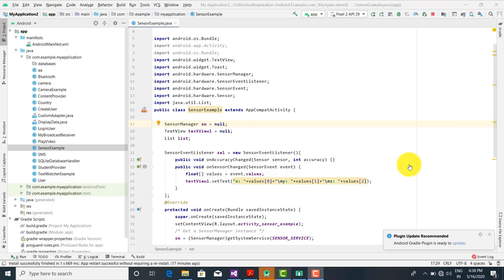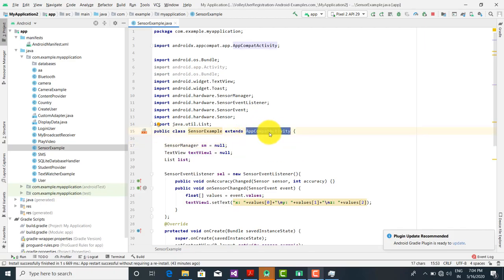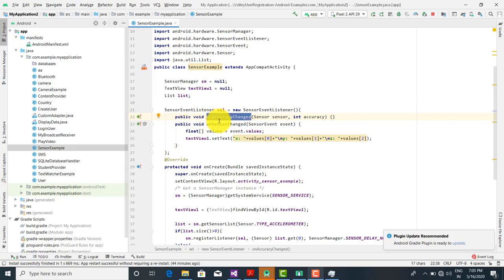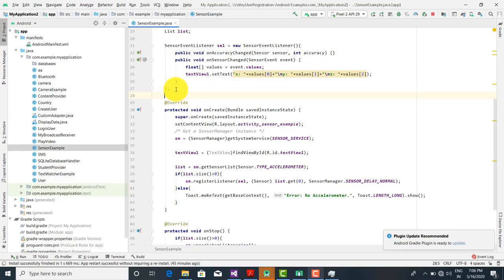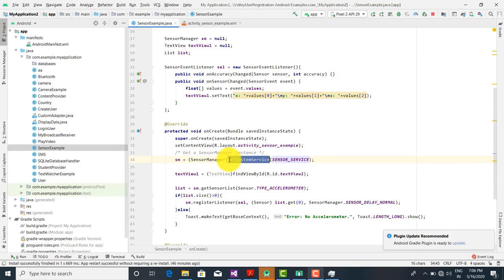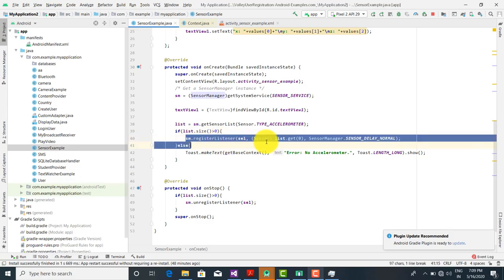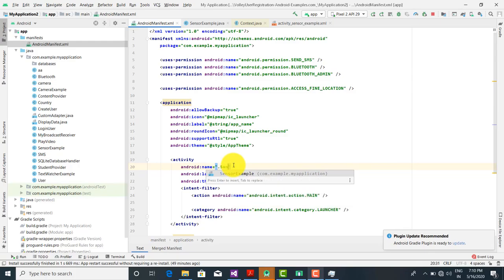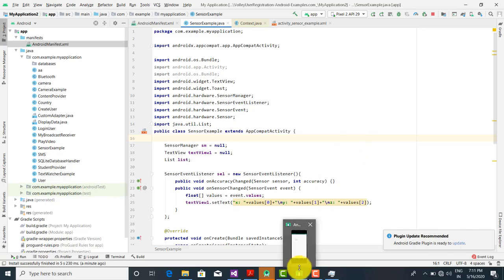Android Lecture 12